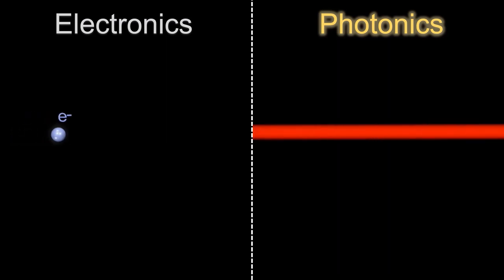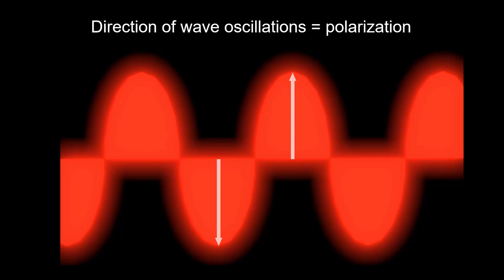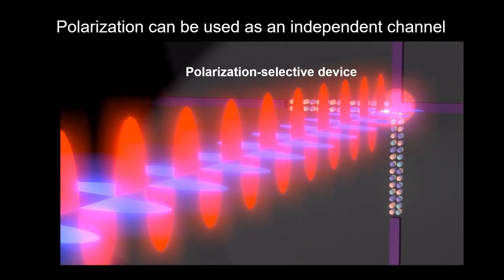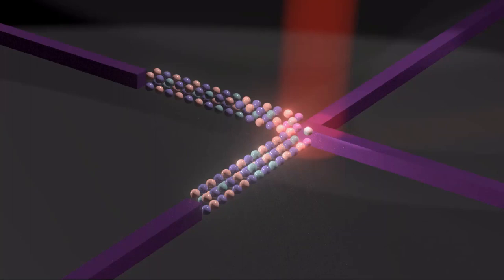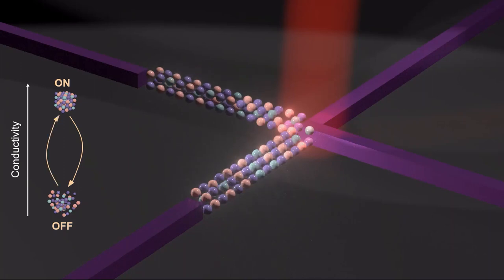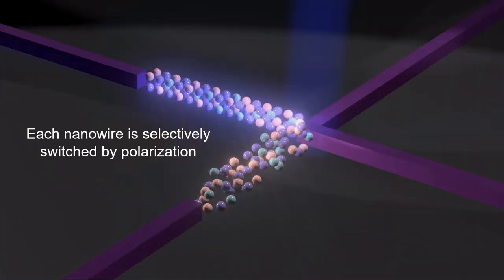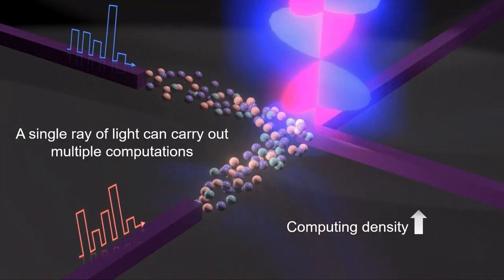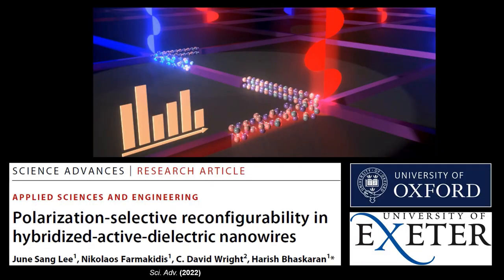World's first ultra-fast photonic computing processor using polarization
In a paper published today in Science Advances, researchers at the University of Oxford have developed a method using the polarization of light to maximize information storage density and computing performance using nanowires.

Polarization as an independent channel. Video Credit: June Sang Lee, Department of Materials, University of Oxford